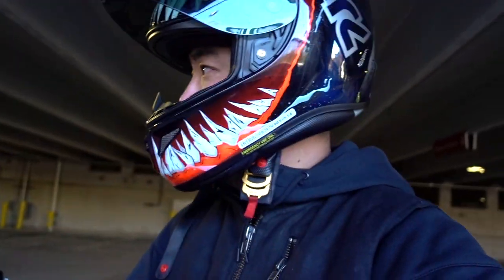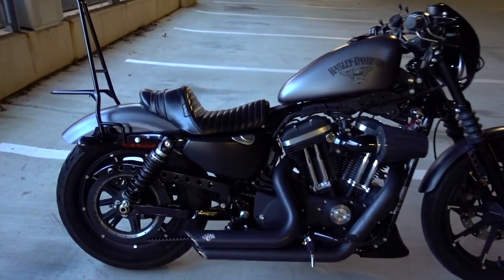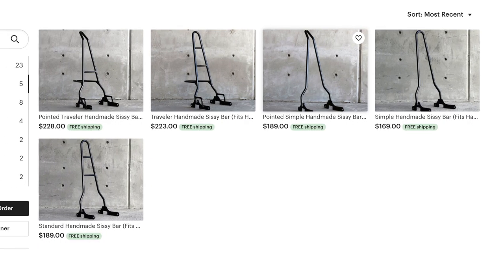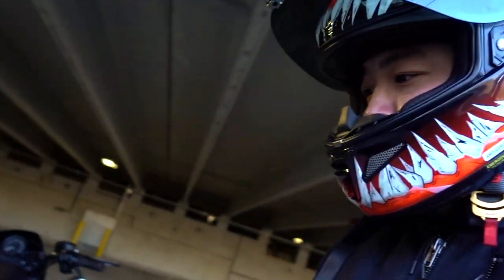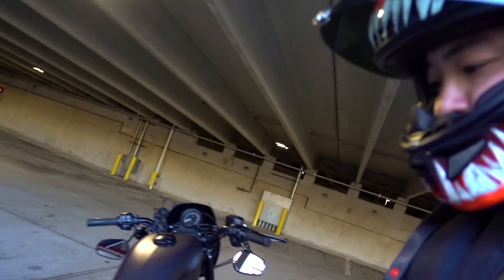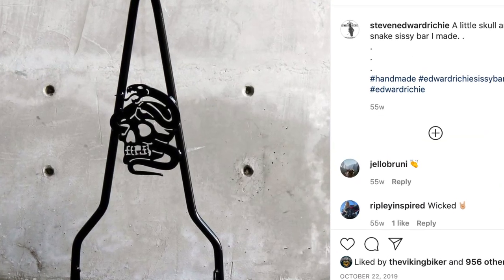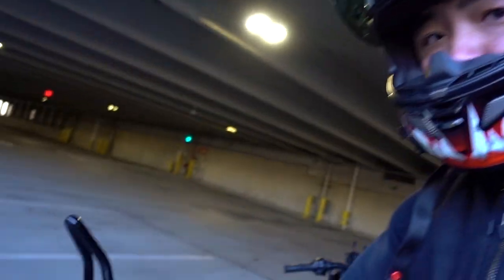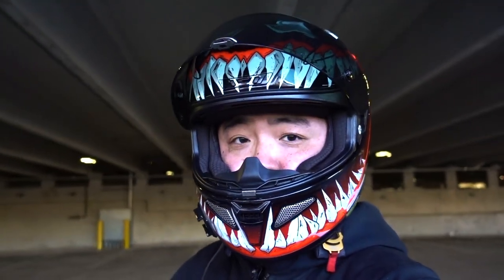Best looking sissy bar for Harley Davidson Iron 883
I get asked "Where did you buy that sissy bar?" at least 3-5x a week on my instagram page, so I thought it might be helpful to do a video on the sissy bar I installed on my Harley Iron 883 sportster. We'll talk about where I purchased it, how much it cost, quality, looks, and all that other good stuff.